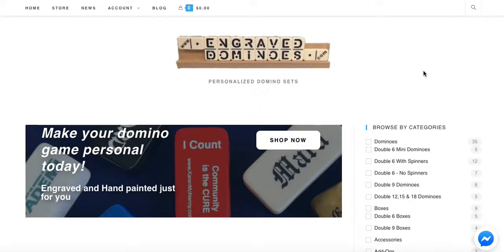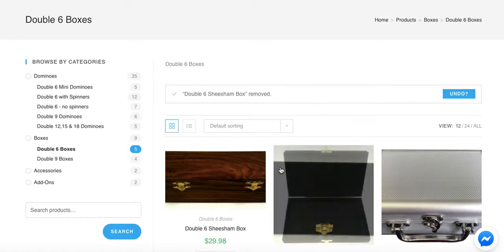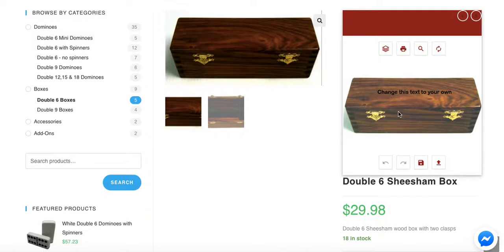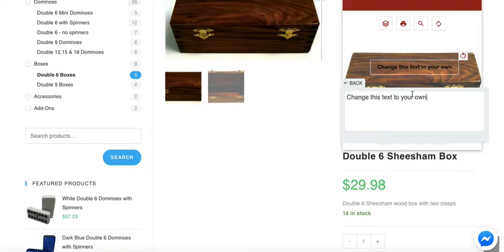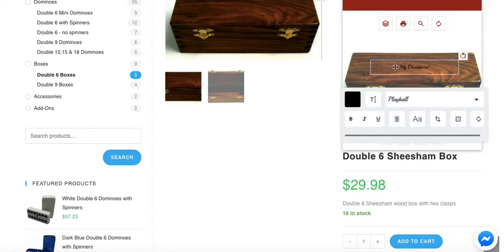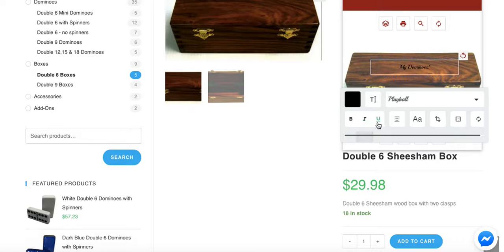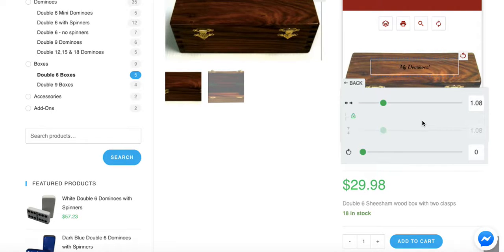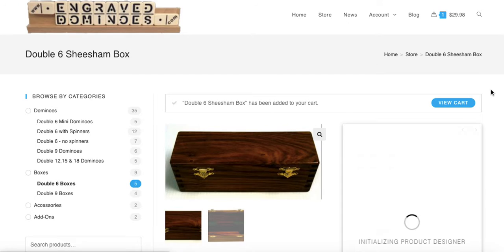Personalize your Domino Box on EngravedDominoes.com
A tutorial on personalizing your domino box on EngravedDominoes.com.

1. From the home page; select boxes under categories
2. Choose your favorite box
3. Select Customize
4. Click on the text on the box
5. select EDIT TEXT and modify the text - click on BACK
6. select FONT - click on back
7. select TRANSFORM to resize - click on back
8. add to cart